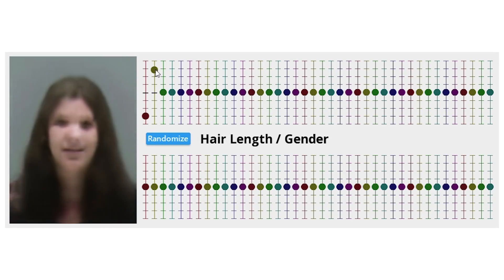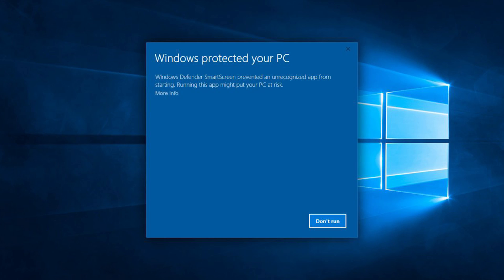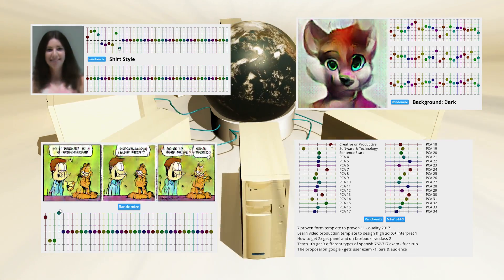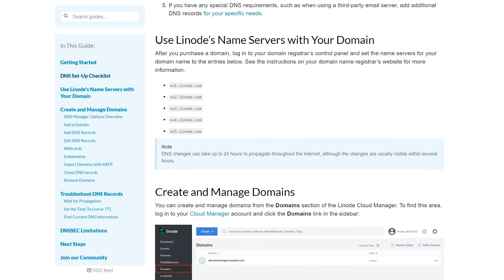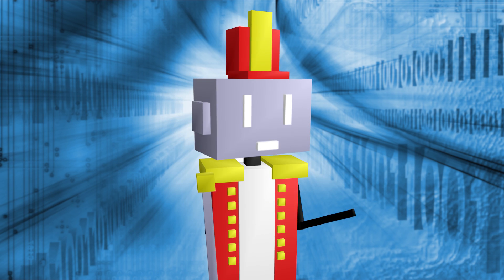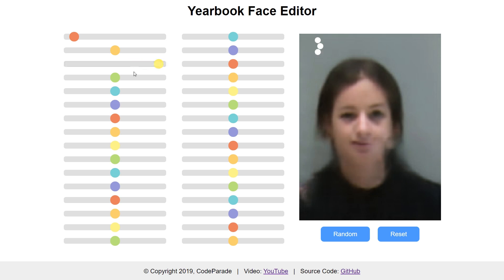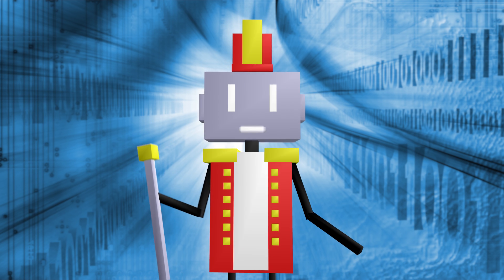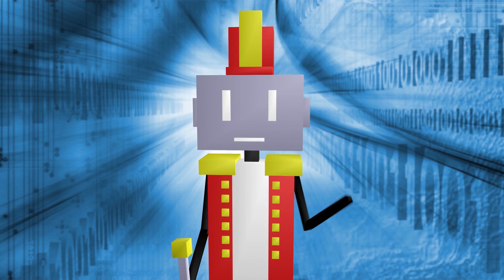Moving My Neural Networks to the Web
I've started porting some of my machine learning projects over to my new website.  This is just a start, and there will be more web projects coming in the future.

The Time is Now - Dr. Chill